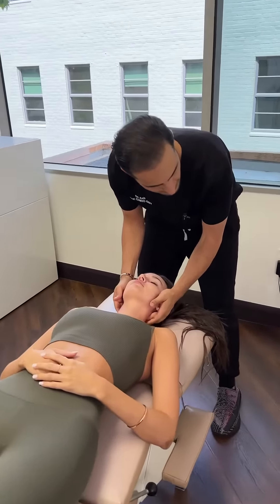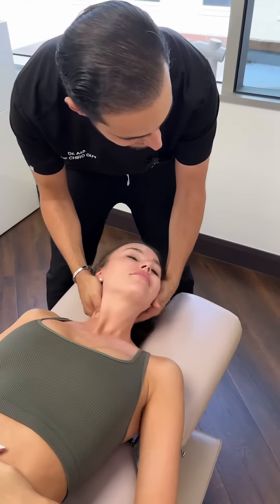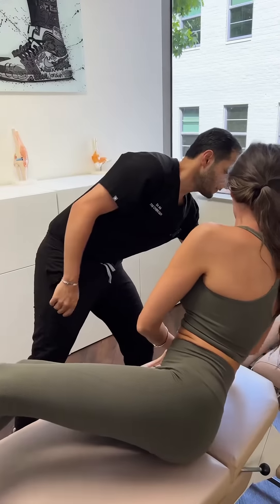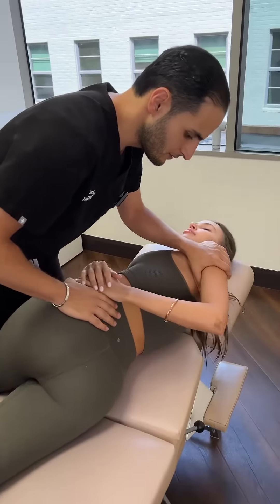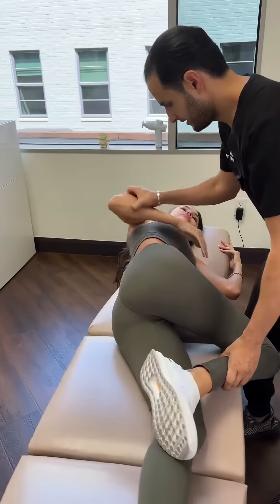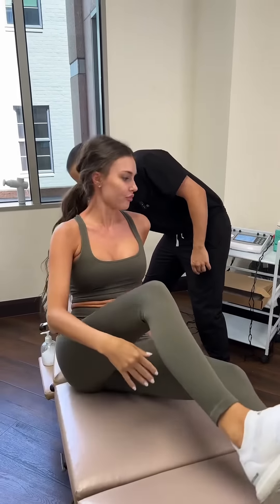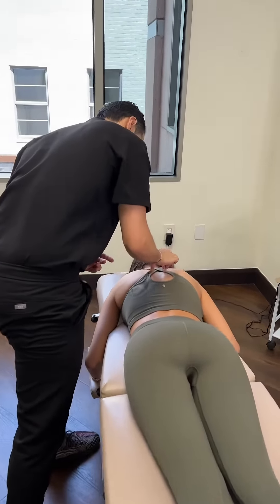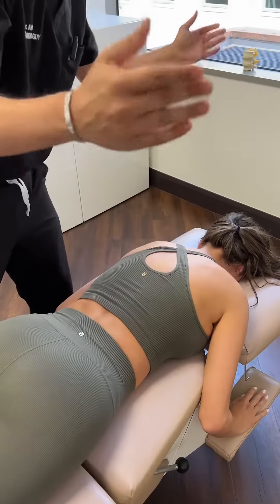Amazing Cracking! Best chiropractor in Beverly Hills & Los Angeles Adjustments neck pain back pain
You’ve been experiencing stubborn neck or back pain. Your sciatica has flared up, or your child has had a school screening for scoliosis that turned up positive. You’ve had a car or motorcycle accident and have had a spinal injury as a result. Did you know chiropractic care can help?

Dr. Ash, the Chiro Guy, and his team located in Beverly Hills and Los Angeles office specialize in helping people with spinal pain and injuries lead full and happy lives through an integrated approach to chiropractic care.

Chiropractic care utilizes modern diagnostic technology and specialized chiropractic techniques to evaluate the spine and joints for misalignment. A misalignment between the bones in the spine interferes with the nervous system of the body and can cause symptoms such as pain, tightness, and muscle weakness. This misalignment is referred to as a “subluxation”.

Dr. Ash will gently adjust your spine using the latest in chiropractic care methods such as the diversified technique, activator, and Y-strap. These “adjustments” are designed to realign your spine, ensuring each and every nerve is receiving the most efficient signal from the brain via the spinal cord. This will improve nerve function, reduce the nerve irritability that causes your pain, and improve your range of motion.

Dr. Ash also uses supplemental techniques to address muscle tightness and injury that may be pulling your spine out of alignment. He will teach you targeted exercises and relaxation methods to help make your muscles more fluid and limber and reduce your pain.